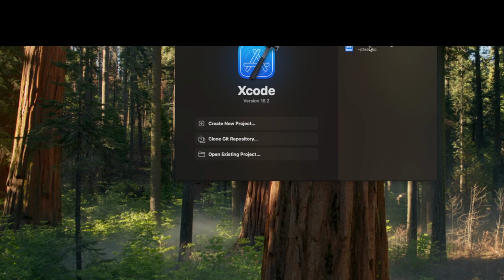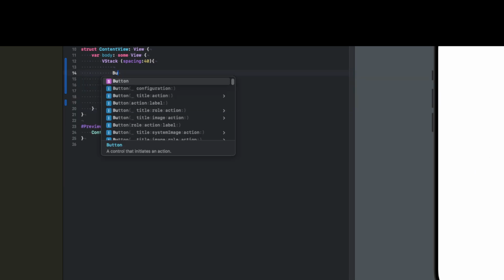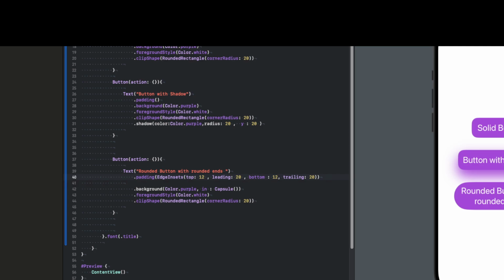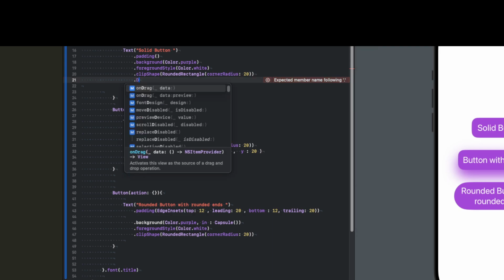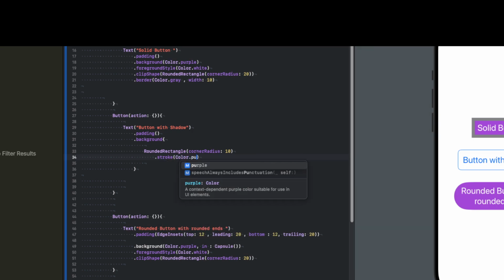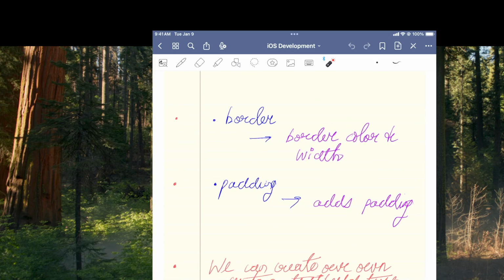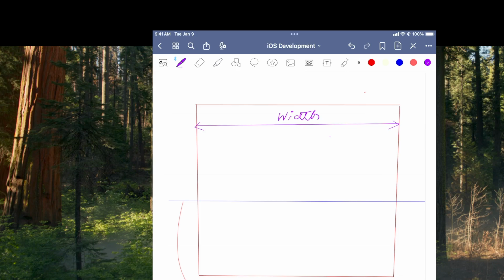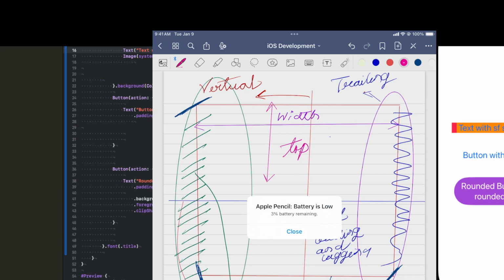SwiftUI Buttons: The Ultimate Beginner's Guide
Learn how to create, customize, and use **SwiftUI Buttons** in your iOS apps! Buttons are one of the most essential components in any app, allowing users to interact with your interface seamlessly. In this video, we’ll cover everything you need to know about **SwiftUI Buttons**, from basic implementations to advanced customization techniques. Whether you’re a beginner or an experienced iOS developer, this tutorial will help you master **Button Views** in SwiftUI.

We’ll start with the basics: how to create a simple button, add actions, and handle user interactions. Then, we’ll dive into **Button Customization**, including how to change colors, add borders, and use custom fonts. You’ll also learn how to create **animated buttons** that make your app feel more dynamic and engaging. By the end of this video, you’ll know how to design **user-friendly buttons** that enhance the overall user experience (UX) of your app.

This tutorial is perfect for anyone interested in **iOS Development** with SwiftUI. You’ll learn practical tips and best practices for designing buttons that look great and function flawlessly. Whether you’re building a login screen, a settings menu, or a game, mastering **SwiftUI Buttons** is a must-have skill for any iOS developer. Let’s get started!

1. **Creating Basic Buttons**: Learn how to create a simple button in SwiftUI and add an action to handle user taps.
2. **Styling Buttons**: Discover how to customize button appearance, including background color, text color, and corner radius.
3. **Button States**: Understand how to manage button states like disabled, highlighted, and selected.

- **Beginner-Friendly**: No prior experience with SwiftUI? No problem! This video starts with the basics and gradually introduces more advanced concepts.
- **Practical Examples**: Every concept is demonstrated with real-world examples you can apply to your own projects.
- **Pro Tips**: Learn best practices for designing buttons that are both functional and visually appealing.
- **Save Time**: Avoid trial and error by following this step-by-step guide to mastering SwiftUI Buttons.

- Aspiring iOS developers who want to learn SwiftUI.
- Experienced developers looking to improve their UI/UX design skills.
- Anyone interested in building modern, interactive iOS apps.

This description is designed to be engaging, informative, and optimized for search engines. Let me know if you’d like to tweak it further! 🚀